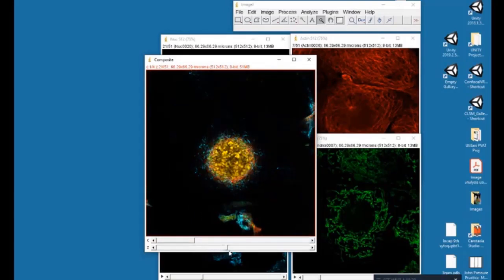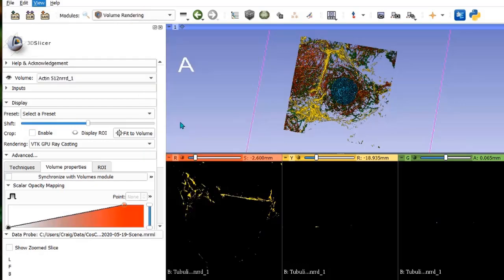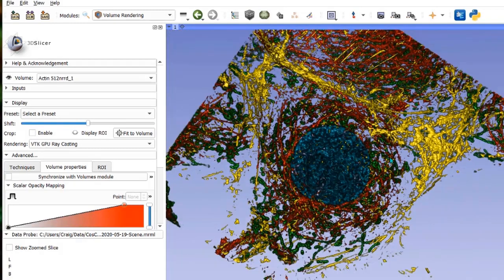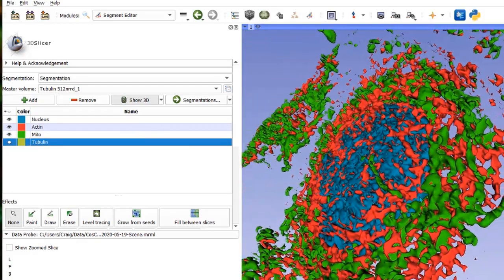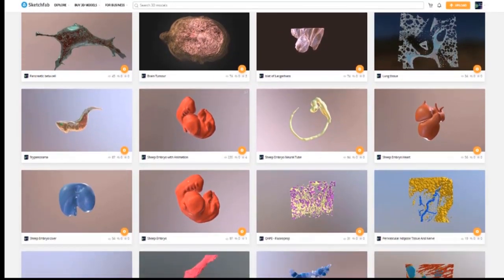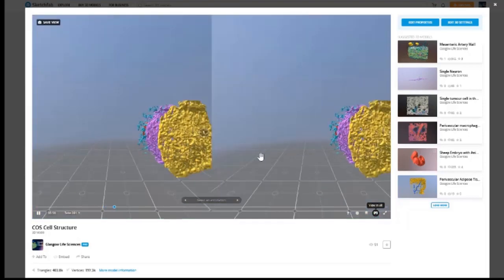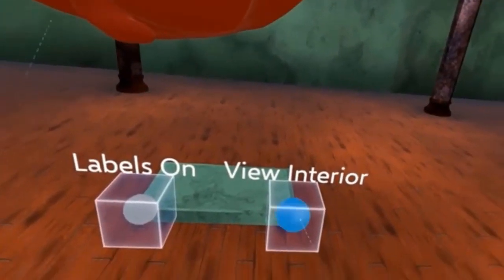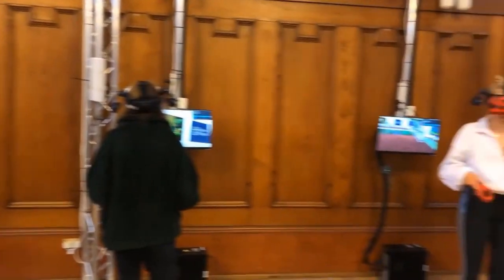ImageJ to Sketchfab to Teaching in Virtual Reality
A brief overview of the workflow involved in taking microscopy-based 3D images through to a fully immersive virtual reality environment.